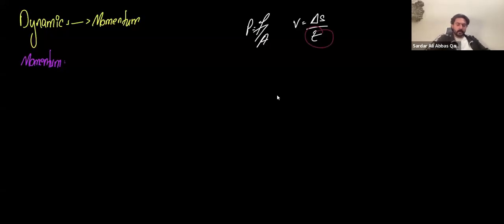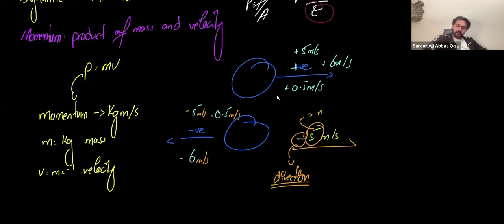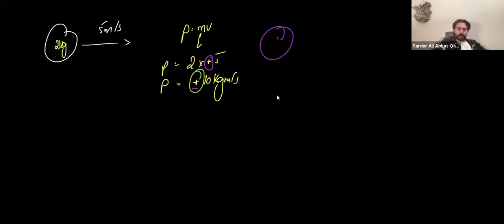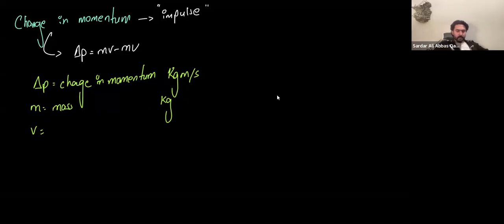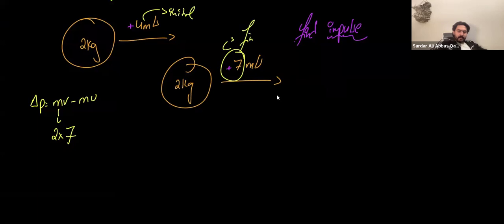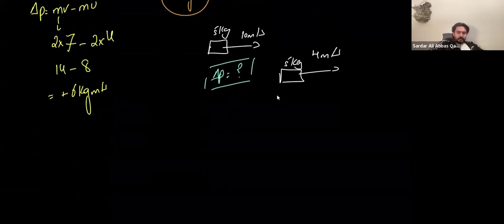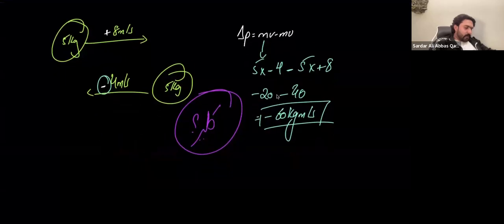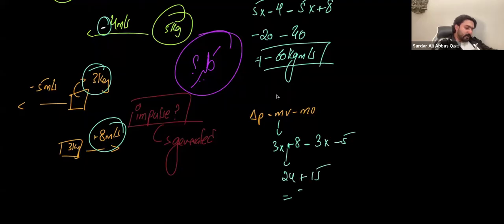L5.1 - Dynamics Momentum